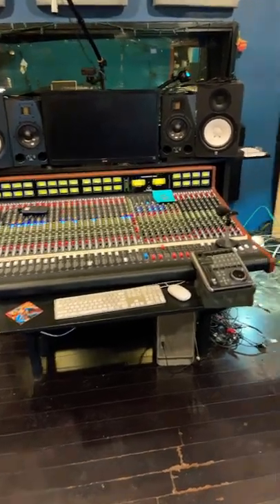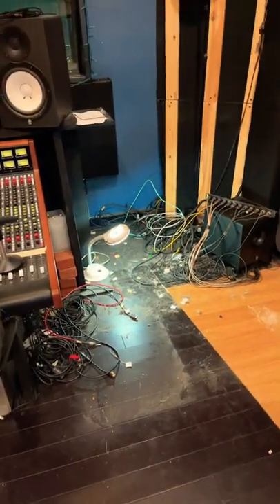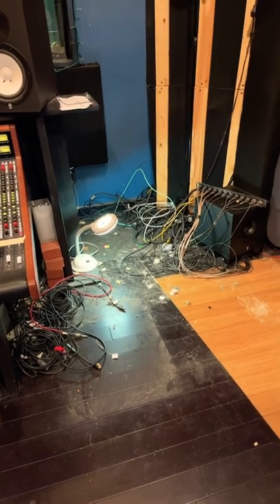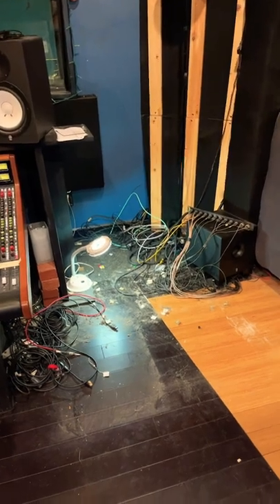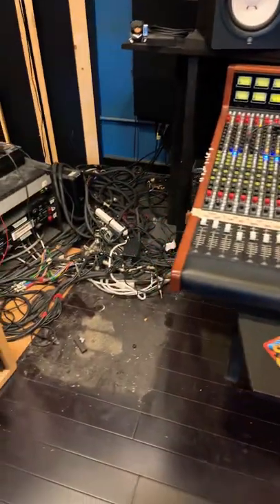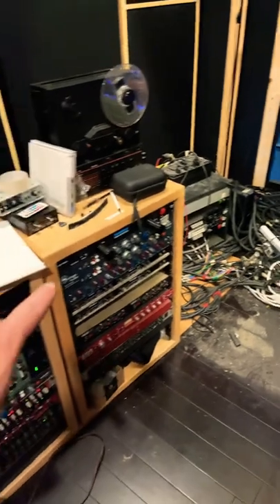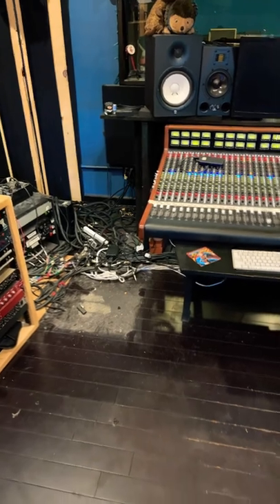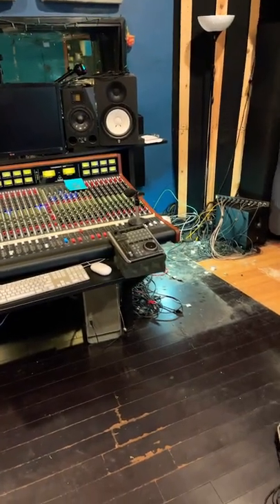Control room make over PT 2: old racks are out!